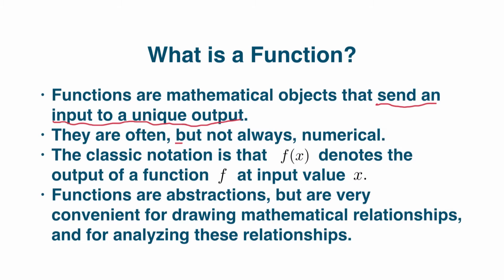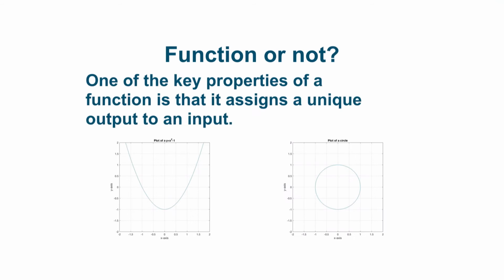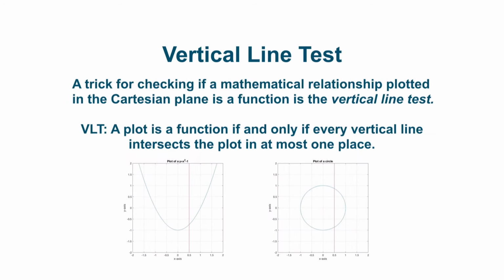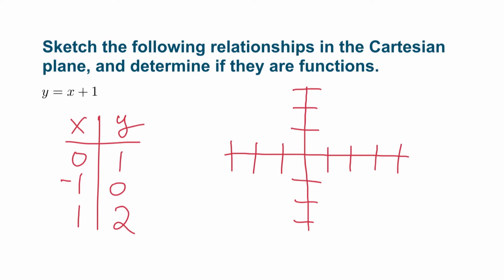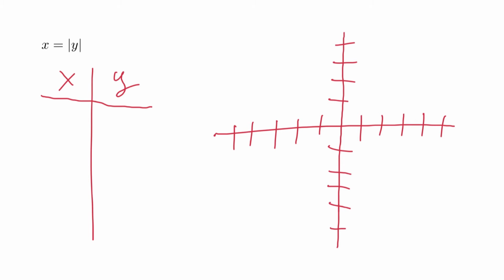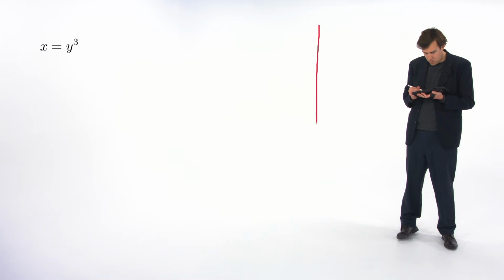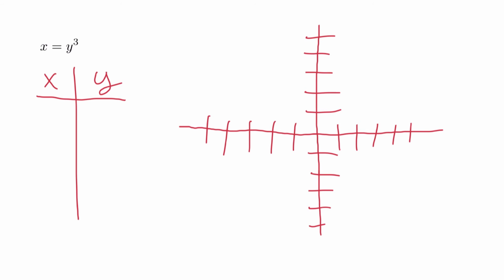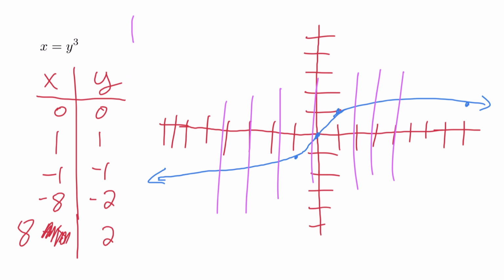Precalculus 2 1